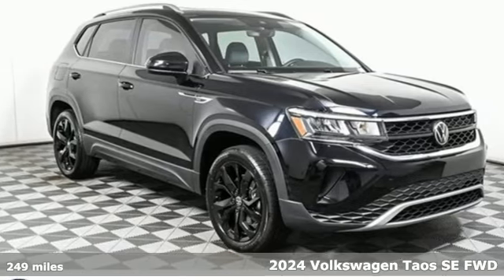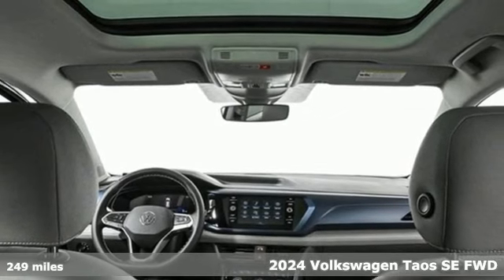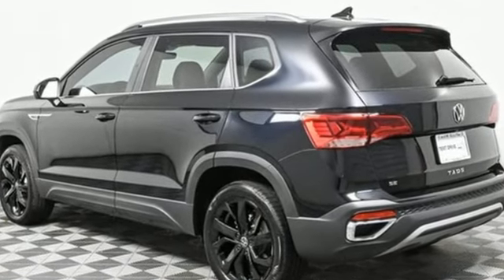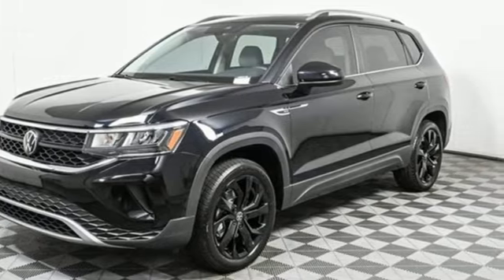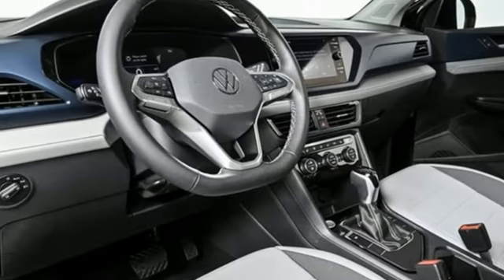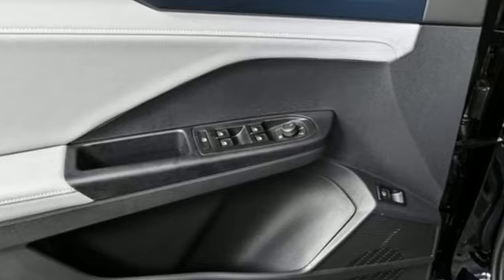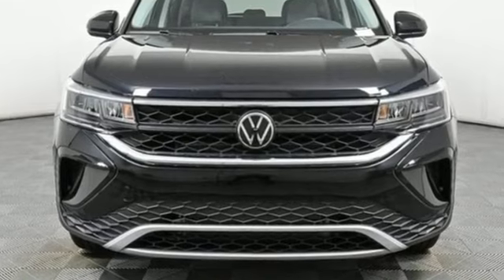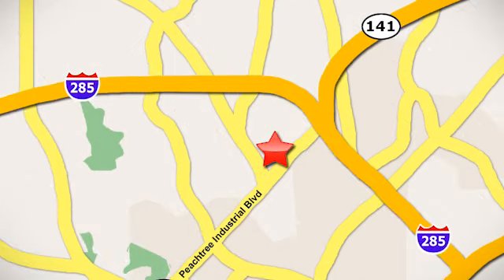New 2024 Volkswagen Taos Atlanta, GA VS24138 - SOLD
Year: 2024
Make: Volkswagen
Model: Taos
Trim: 1.5T SE
Engine: 1.5L I4 Turbocharged DOHC 16V LEV3-SULEV30 158hp
Transmission: 8-Speed Automatic with Tiptronic
Interior: Gray
Stock #: VS24138
VIN: 3VVEX7B26RM104349

Address:
5901 Peachtree Industry Boulevard